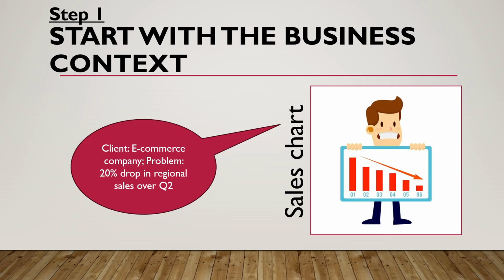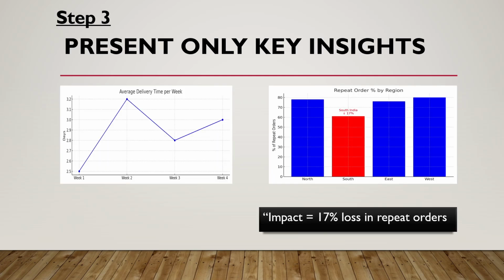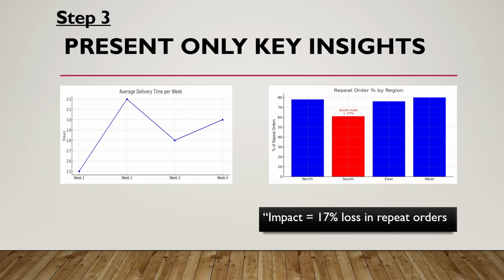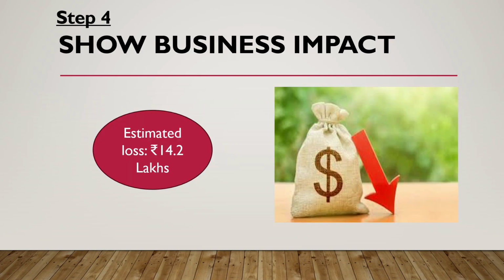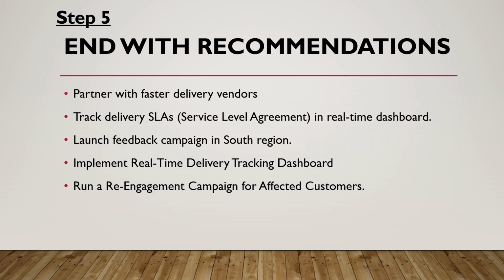How to Present Data (Professionally)